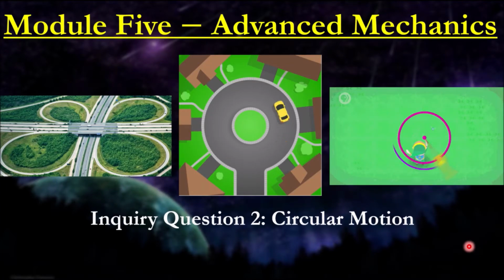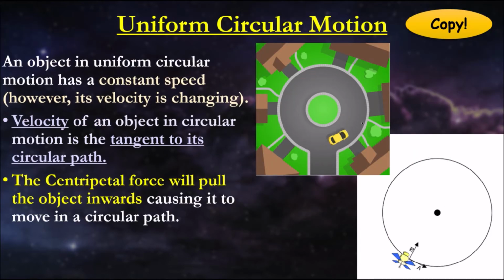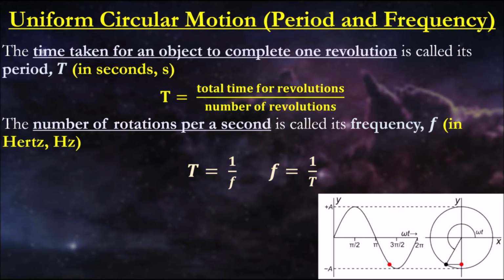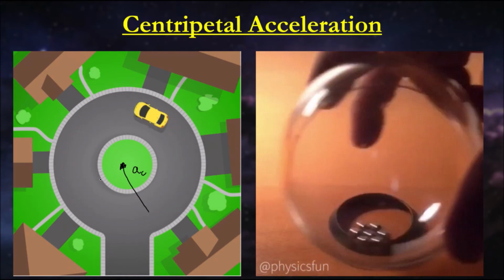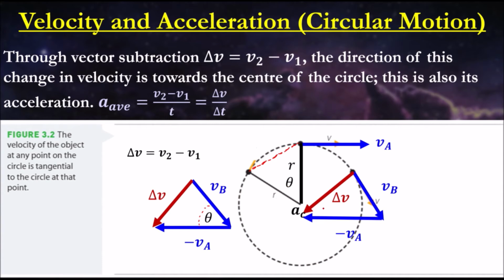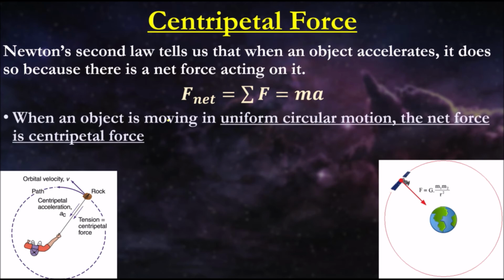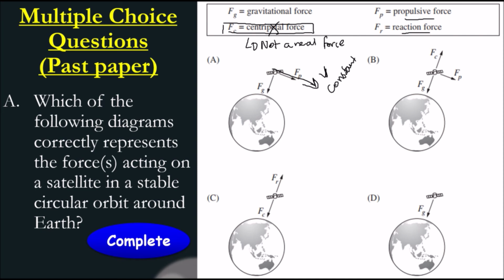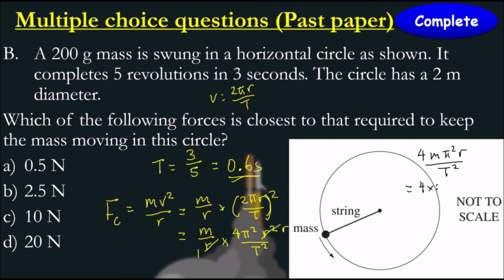Physics M5 Inquiry 2 - Introduction into Circular Motion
Stage 6 Physics - Module 5 (Advanced Mechanics)

Inquiry Question 2 - Circular Motion

6.5.2.3 – Solve problems, model and make quantitative predictions about objects executing uniform circular motion in a variety of situations, using the following relationships:
𝒗=  𝟐𝝅𝒓" " /𝒕           𝝎=∆𝜽/𝒕       𝒂_𝒄=  𝒗^𝟐/𝒓       𝑭_𝒄=  (𝒎𝒗^𝟐)/𝒓